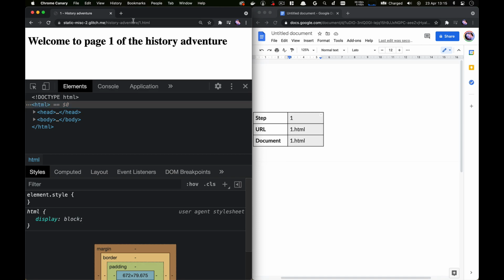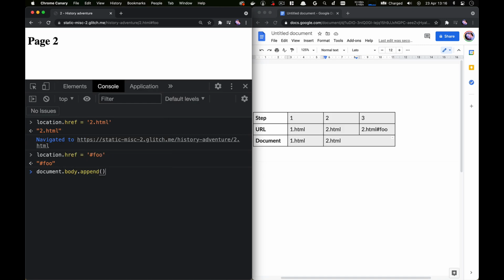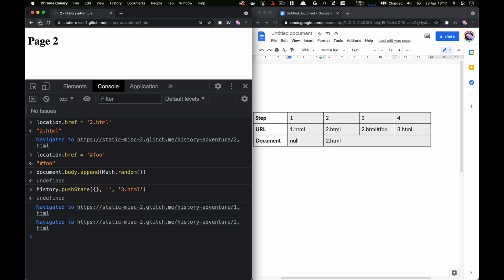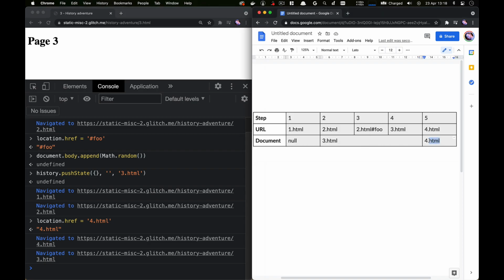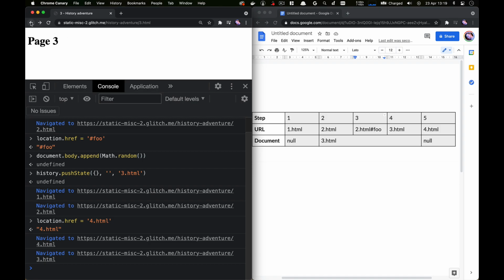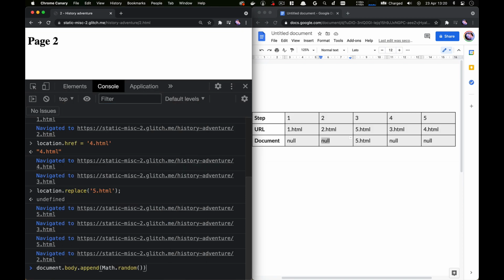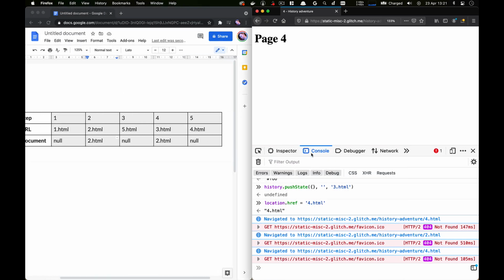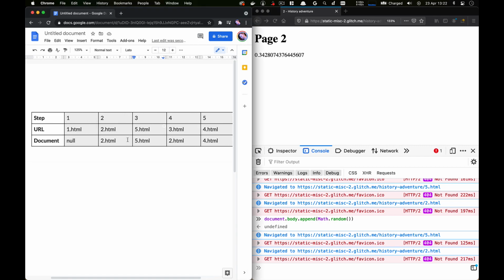Browser session history magic trick - splitting documents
Quick video covering a few lesser-known things about session history